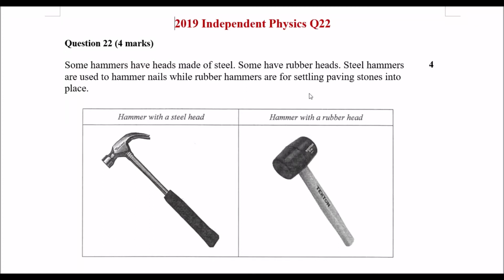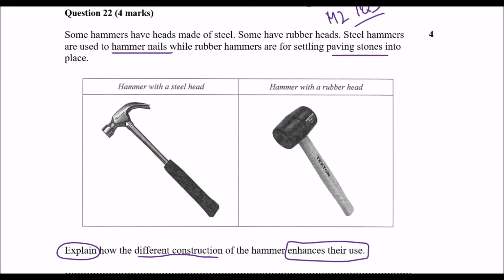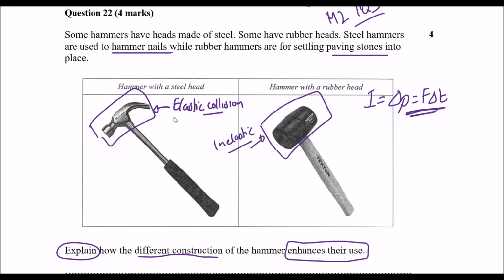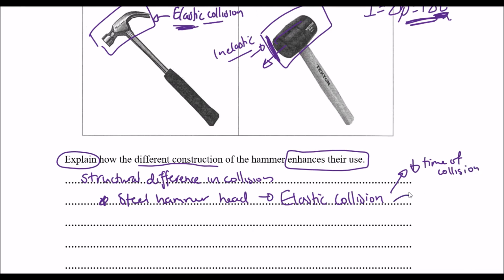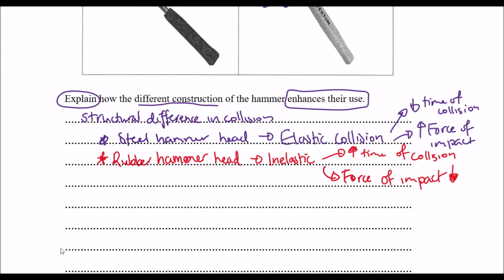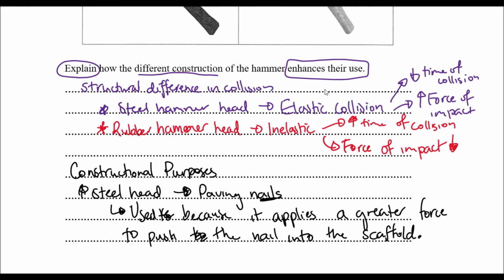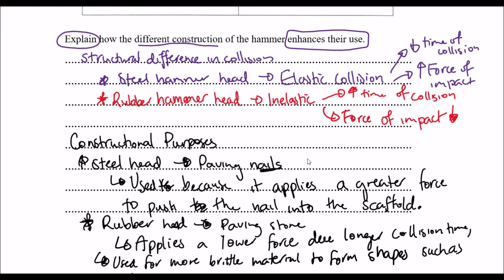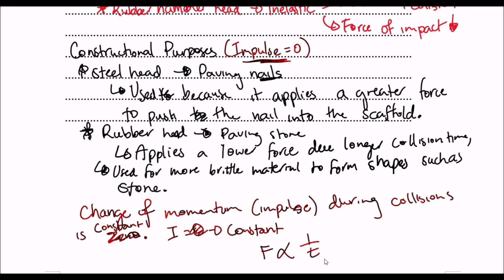2019 Independent 11Physics Q22